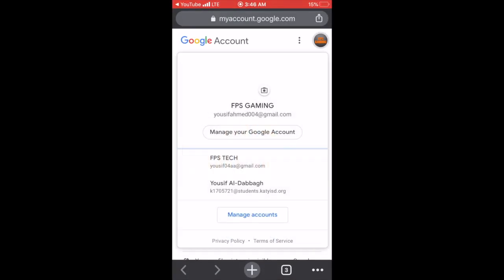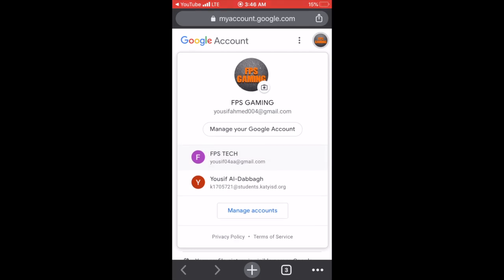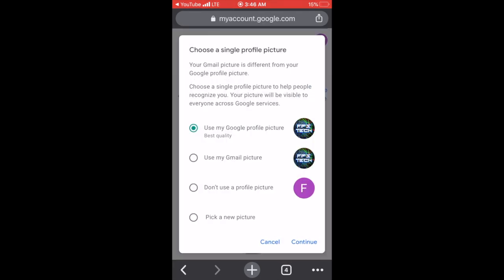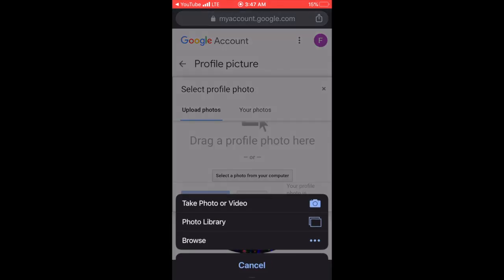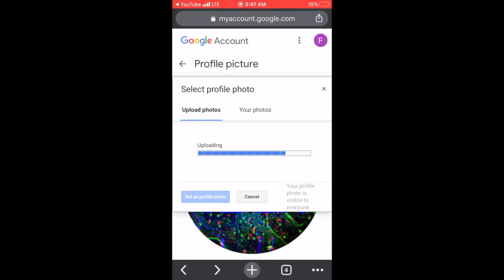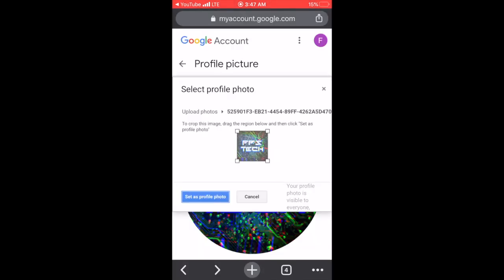HOW TO CHANGE YOUR PROFILE PHOTO ON YOUTUBE!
I'll show you how to change your youtube profile pic!